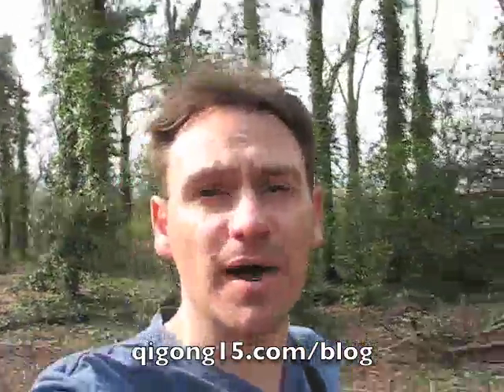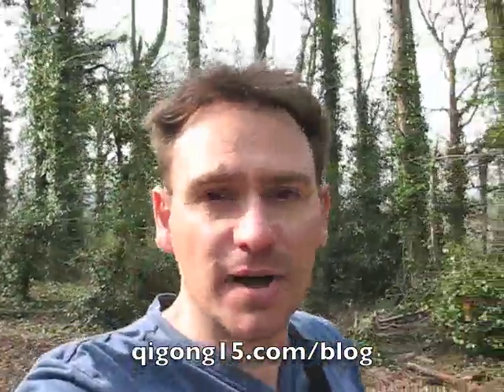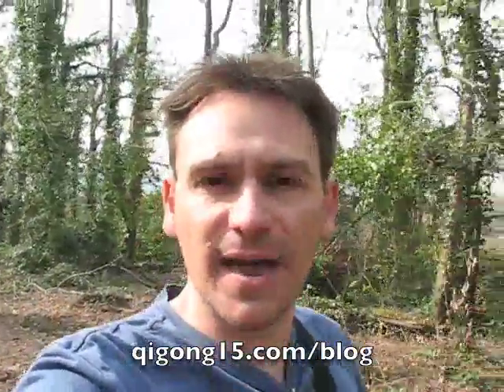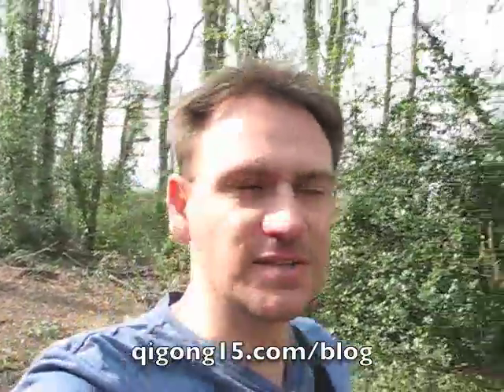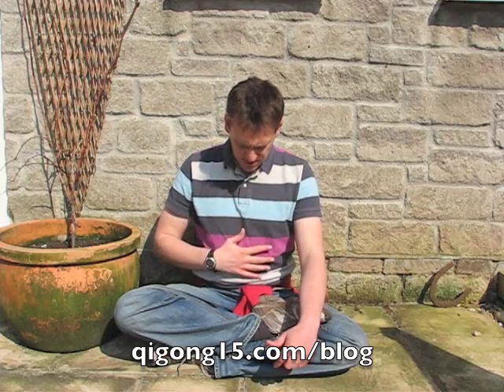Qigong Healing | Calm The Mind Pt 02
qigong healing info and simple techniques you can use to improve your health.